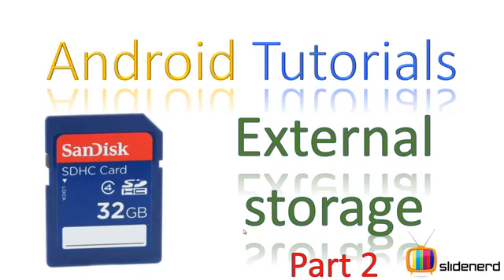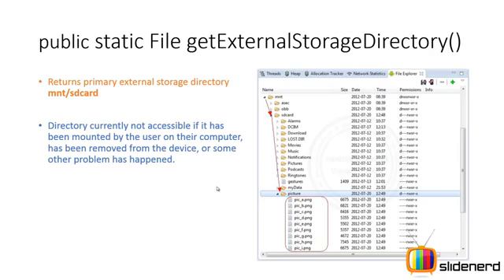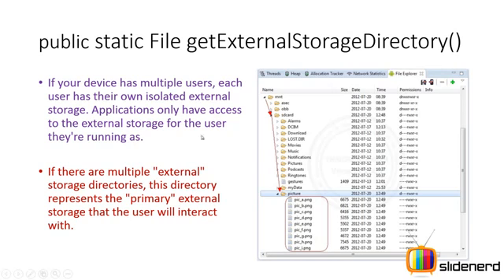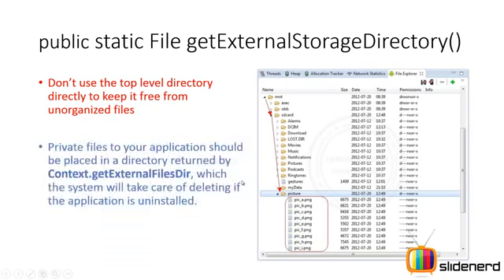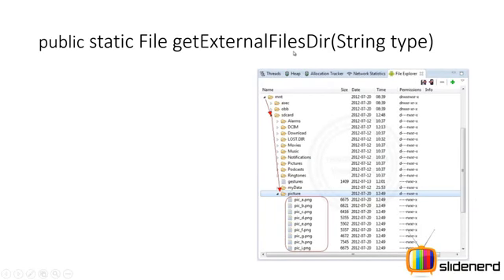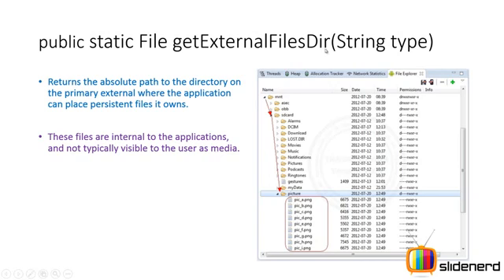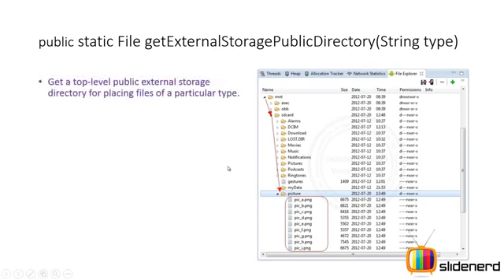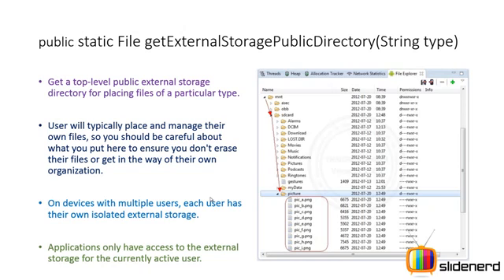141 Android External Storage Part 2 Android Tutorial For Beginners HD 1080p